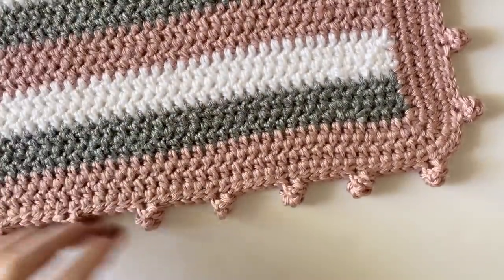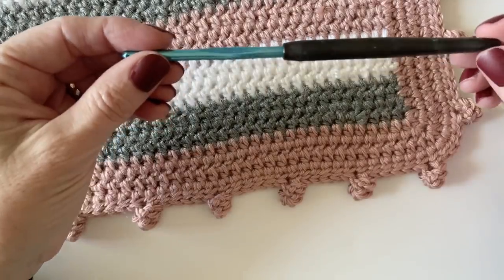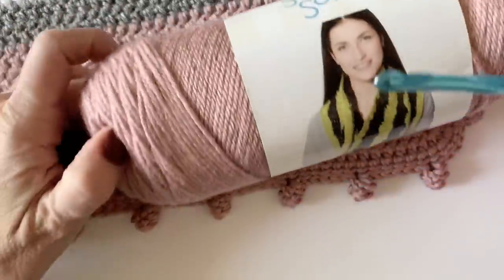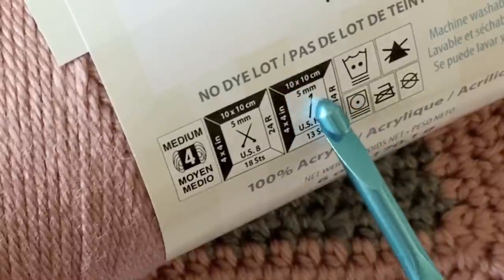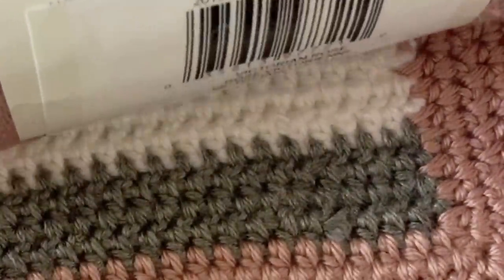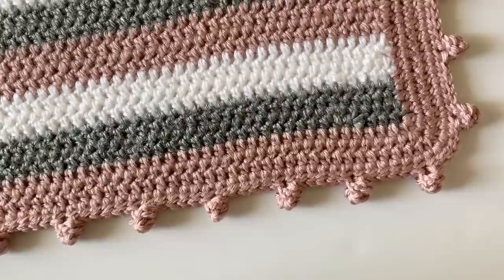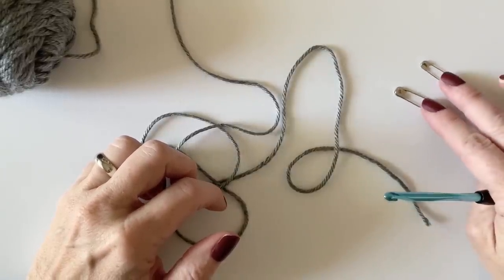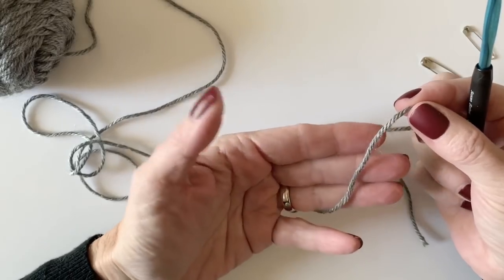Beginner Soft Stripes and Dots Crochet Baby Blanket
Hello! This is a tutorial that accompanies the Beginner Soft Stripes and Dots Baby Blanket on Daisy Farm Crafts.

Facebook Crochet Help Group: Daisy Farm Crafters Group

Happy Crocheting!

xo,
Tiffany